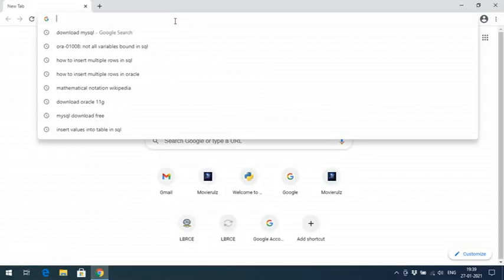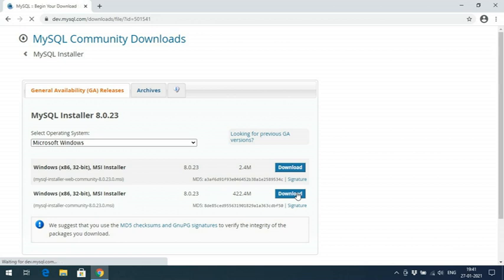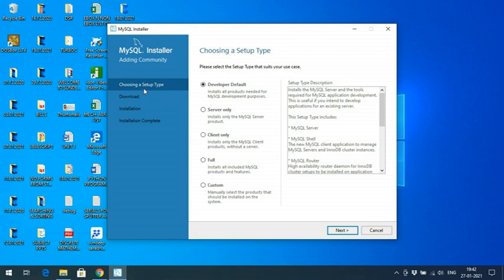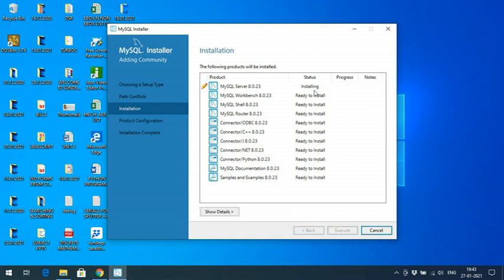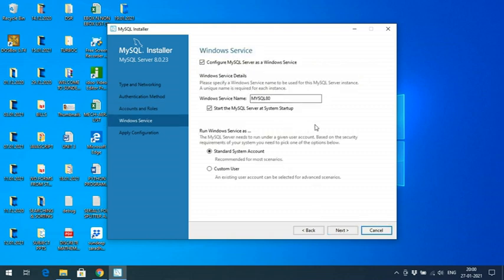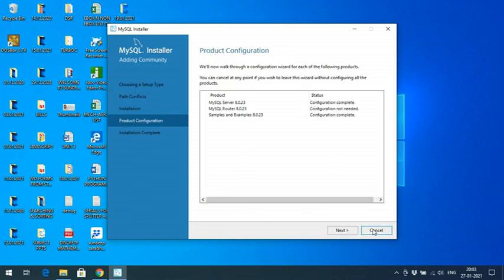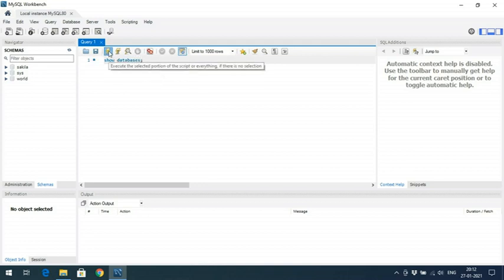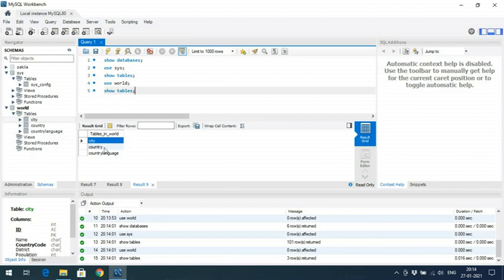HOW TO DOWNLOAD & INSTALL MySQL IN WINDOWS 10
Download and Installation of MySQL in Windows 10